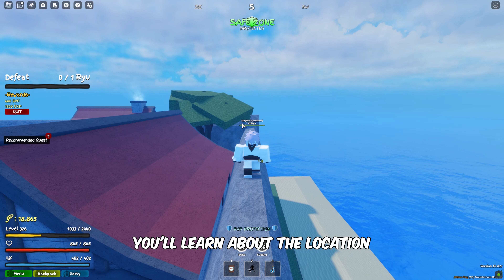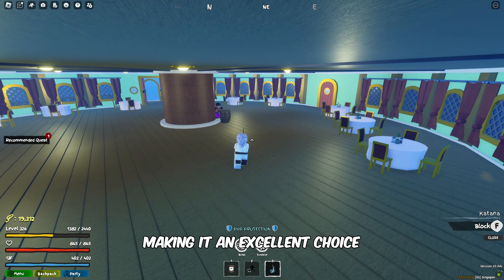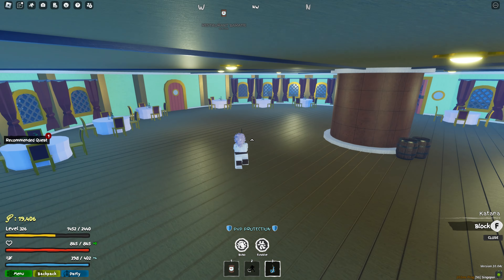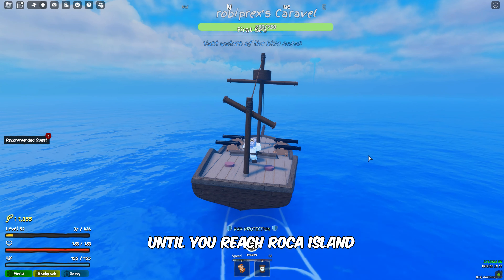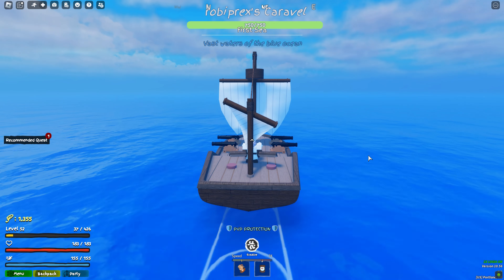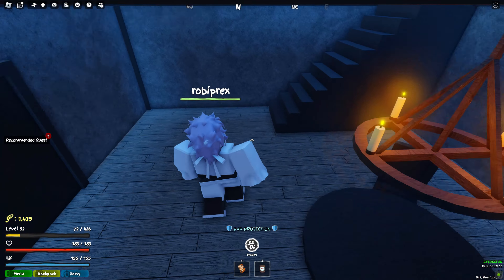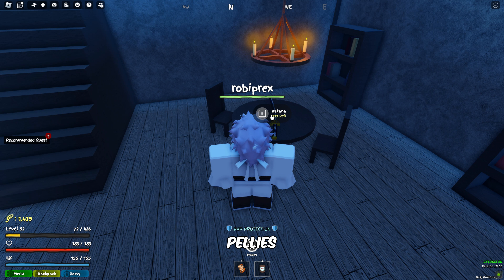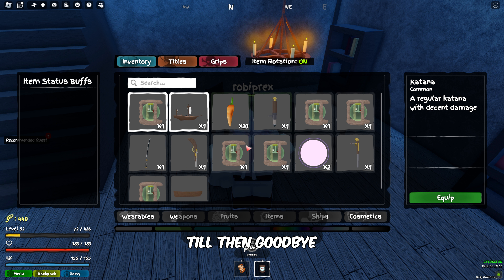How to Get Katana in Grand Piece Online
In this video, you'll learn how to get Katana in Grand Piece Online.